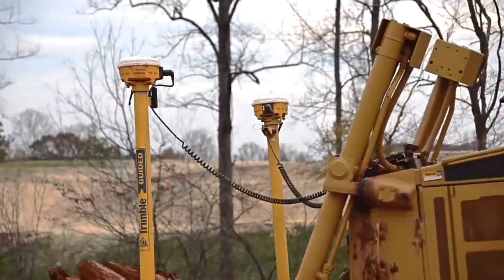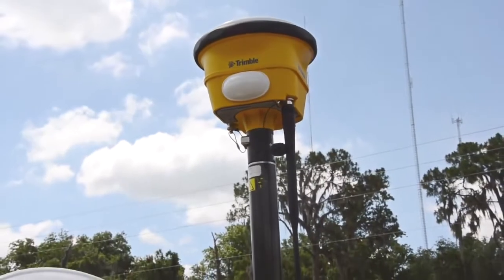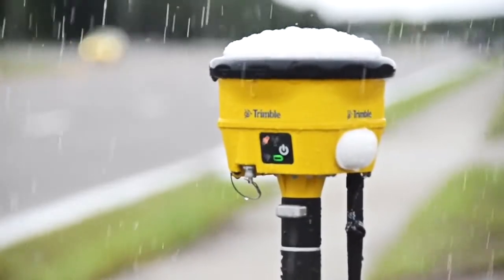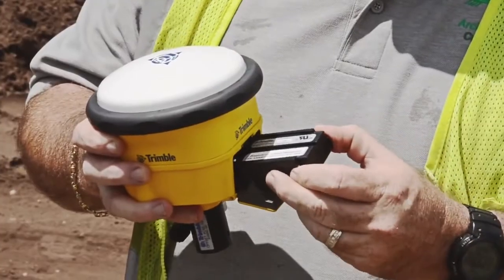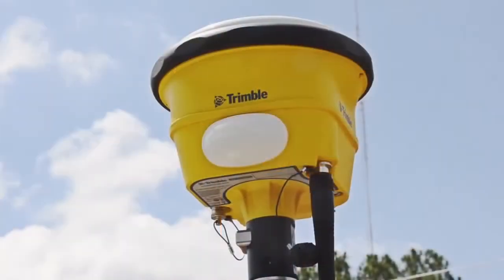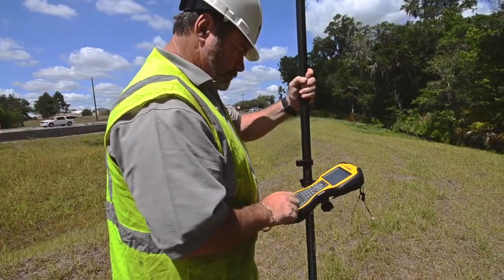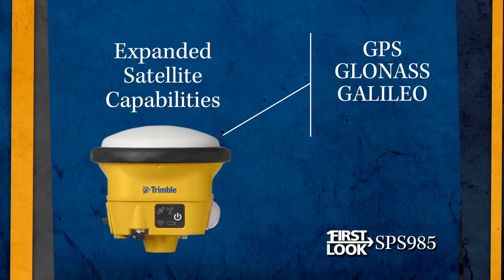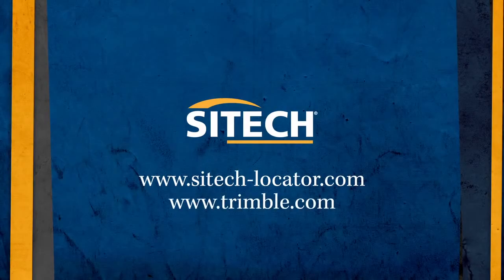First Look Trimble SPS985 Presented by SITECH Solutions